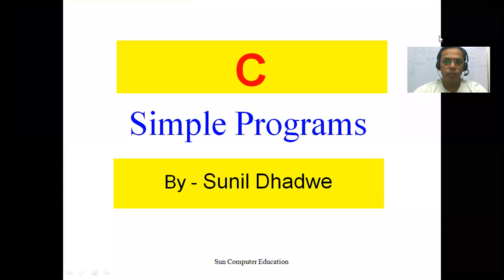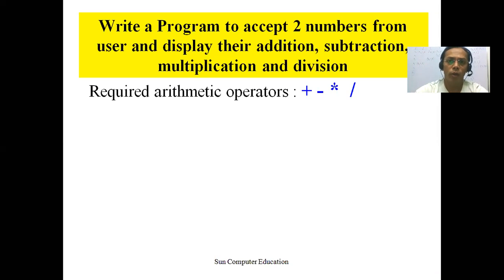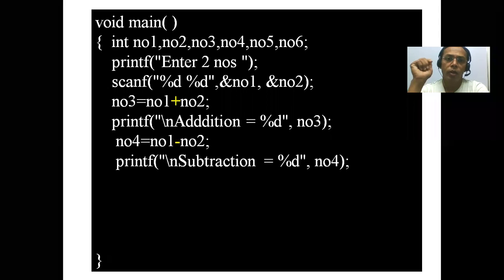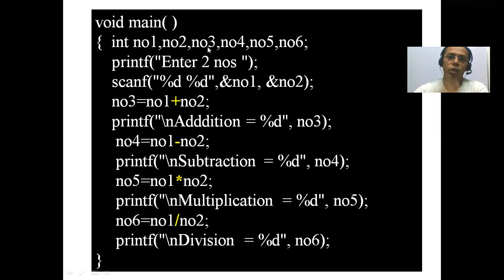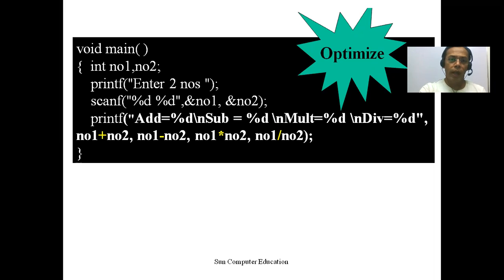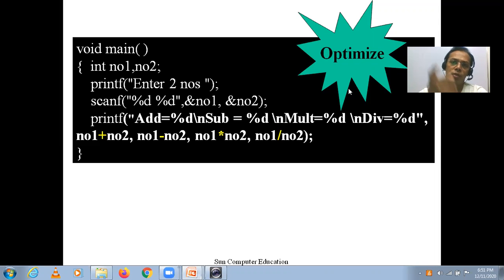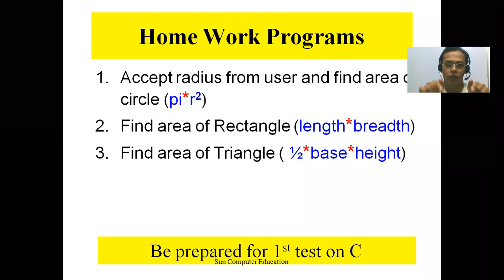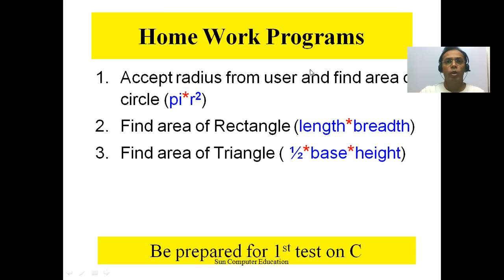FY C : 2nd program by Sunil Dhadwe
In this session we will learn how to write simple program and optimise it